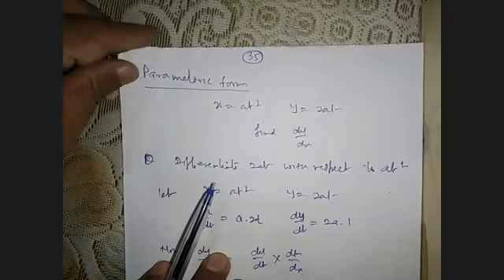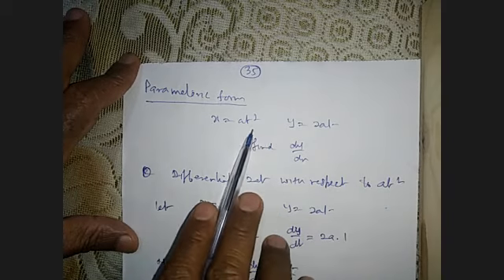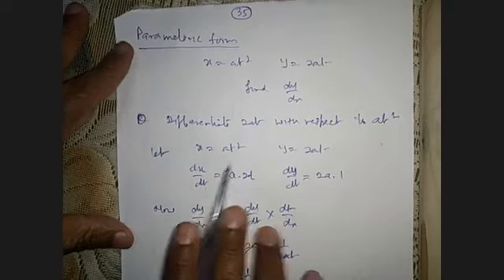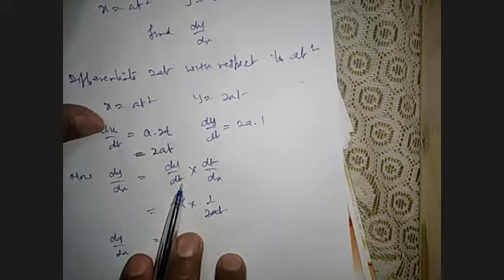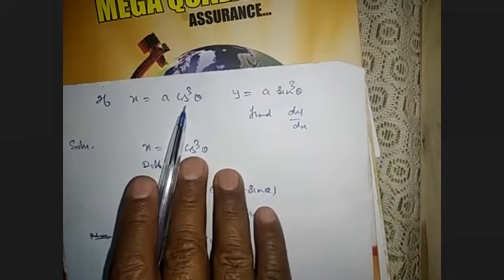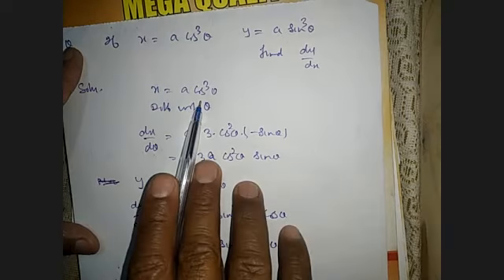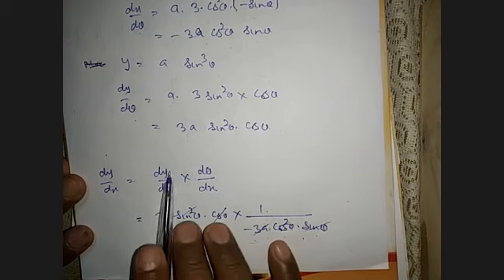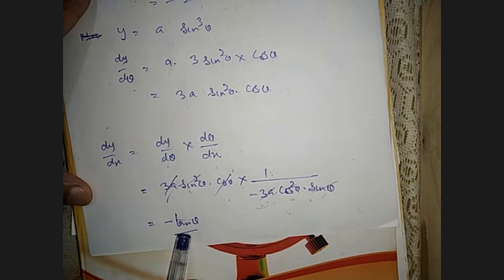Class XII Maths Continuity and Differentiability Part - 7